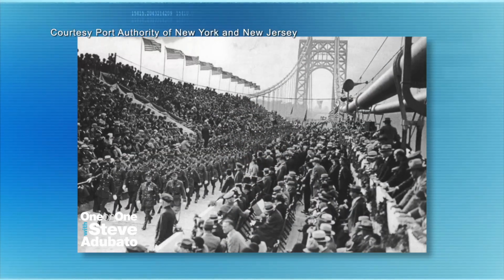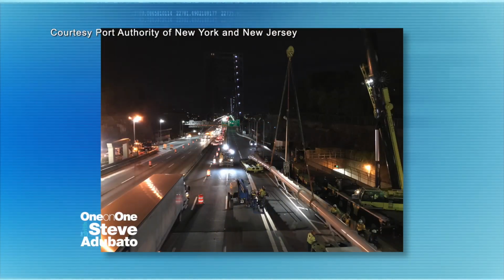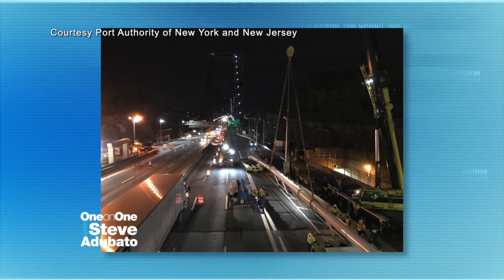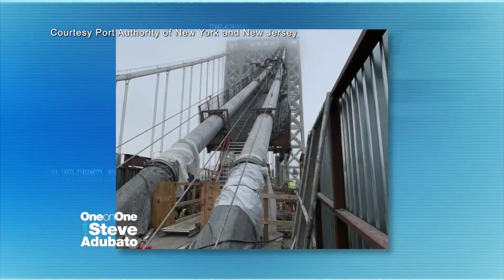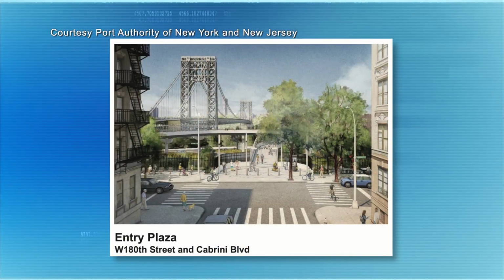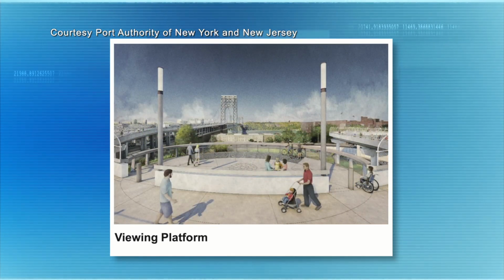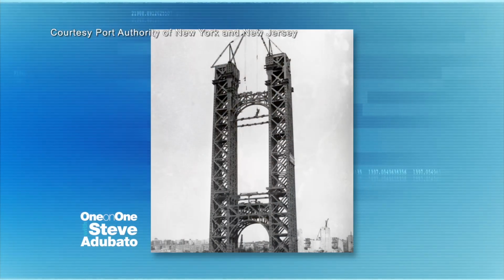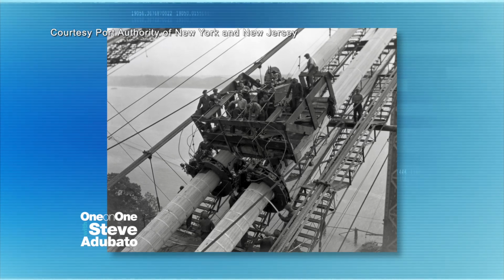Port Authority's Plan to Restore the George Washington Bridge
Dennis Stabile, Deputy Director of Tunnels, Bridges & Terminals at the Port Authority of New York and New Jersey joins Steve Adubato to talk about restoring the George Washington Bridge – the busiest bridge in the world!

111622 #2570